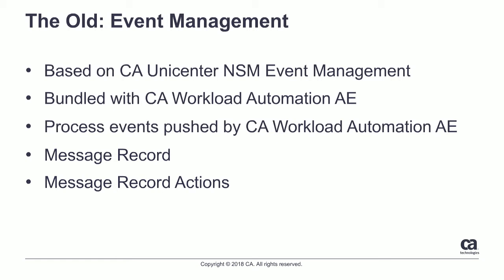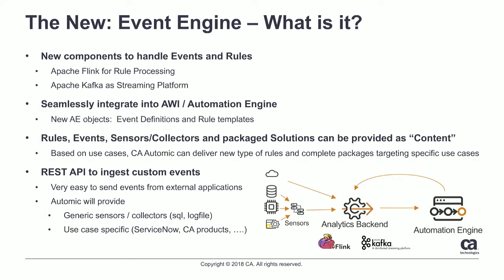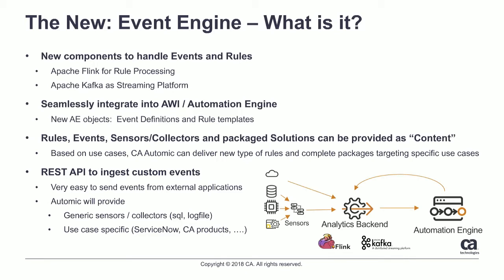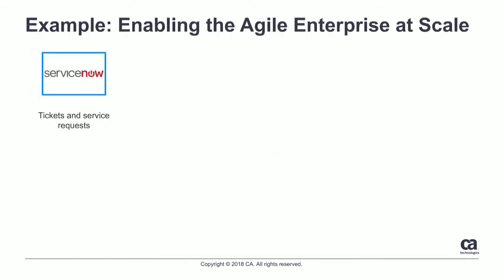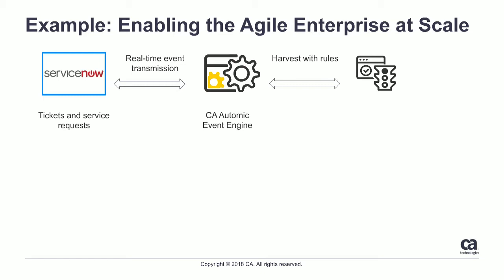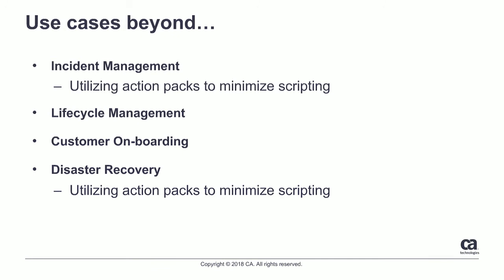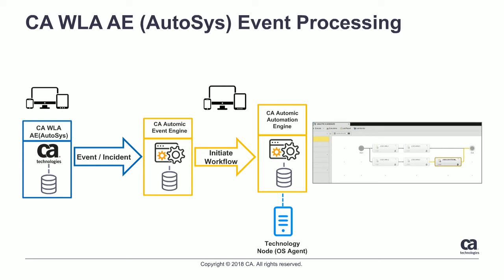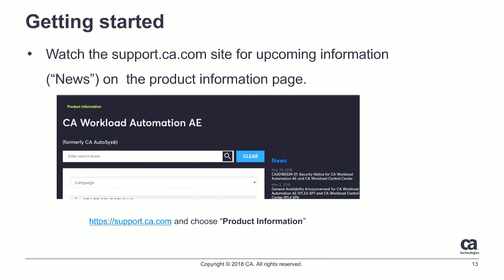Drive Agility with AutoSys Event Management and Automation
CA Workload Automation AE (AutoSys) allows users to automate and simplify complex processes to keep their organization running smoothly and agile. This session will introduce the new Event Management functionality available with CA Workload Automation AE. For those clients using the CA Unicenter Event Manager (out of support) as well as for those of you who want to extend your event handling capabilities, this session will address your requirements.